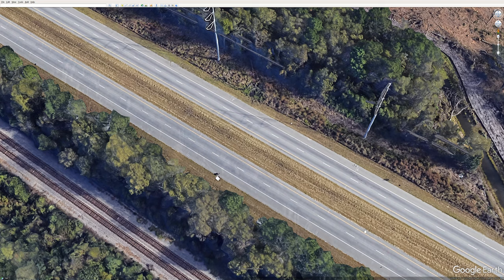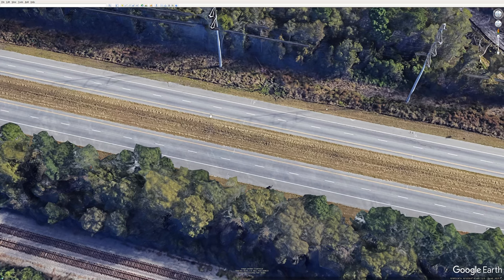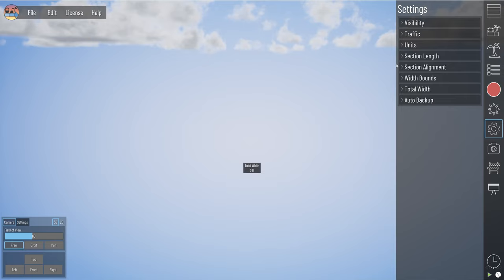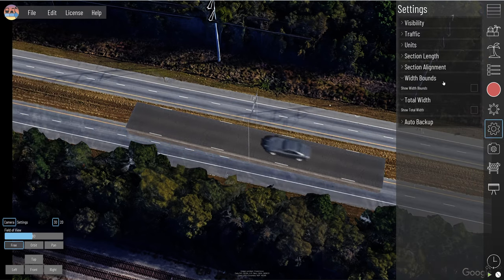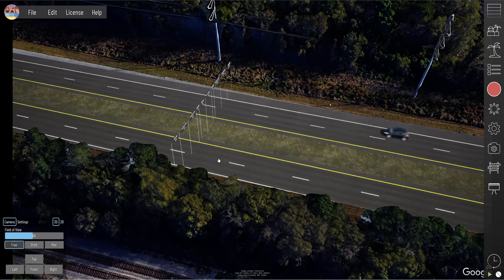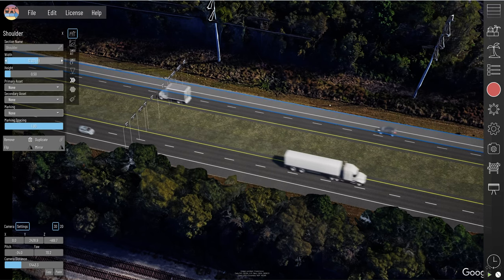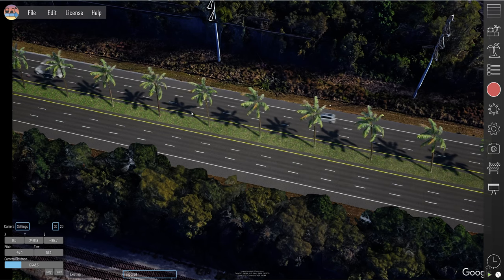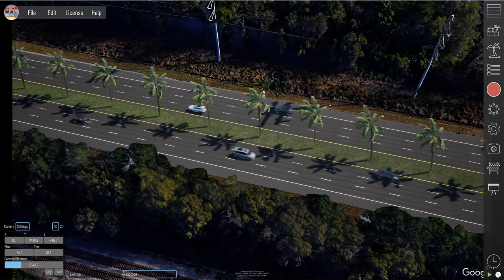Compositing with Sam | Episode 7 - Google Earth Highway Widening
In this episode of Compositing with Sam we take an image from Google Earth in Savannah Georgia and do a before and after photo composite of a highway widening with palm trees.

Urban Design, Streetmix, Transportation Planning, Urban Planning